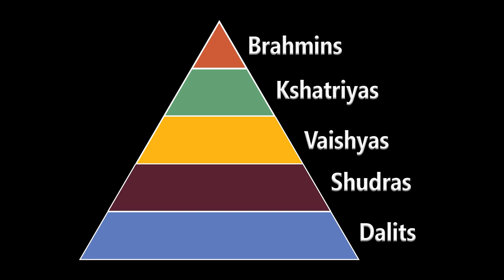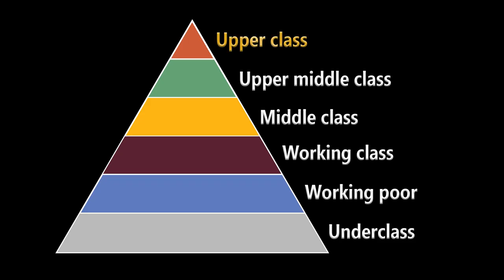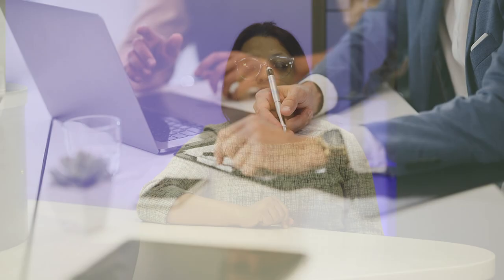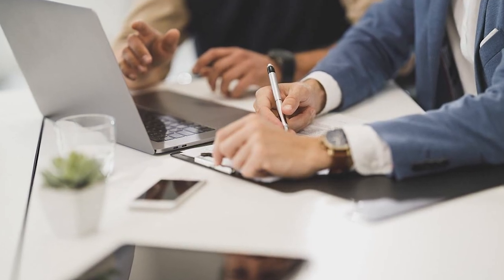Defining Caste and Class Systems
This video defines and explains the differences between the sociological concepts of caste systems and social class systems.

The Sociology Professor is a tenured professor who has been teaching sociology at the university level since 2009. He provides resources for students in sociology courses, helps people learn more about the world around us, and shares his passion for sociology.